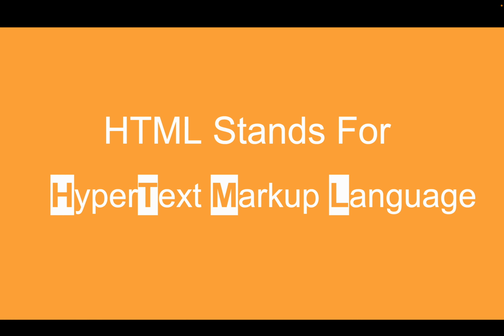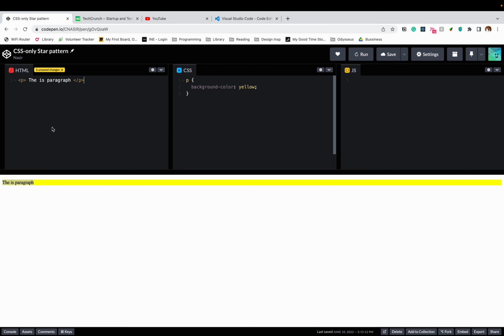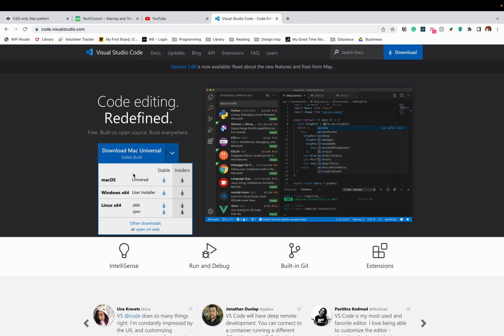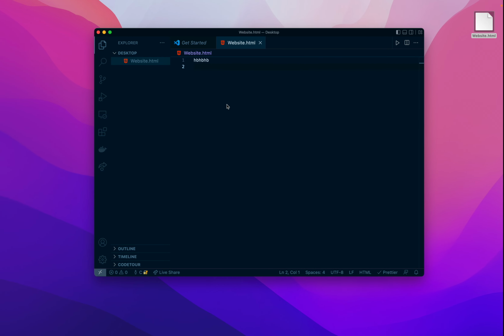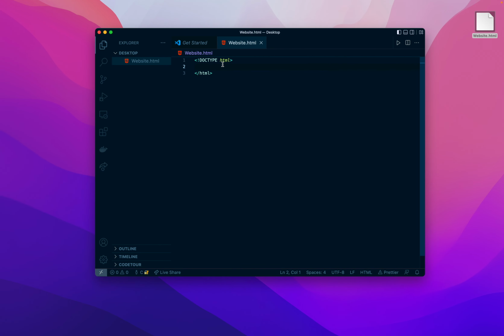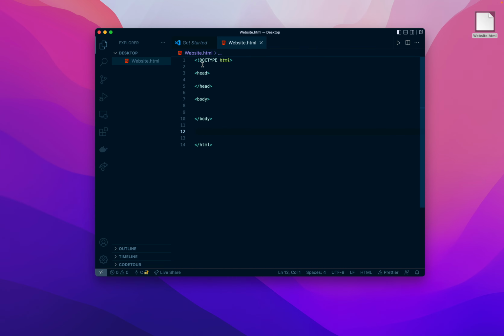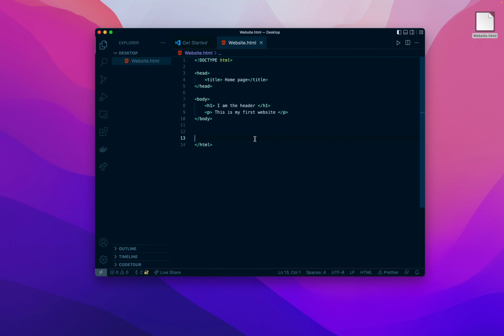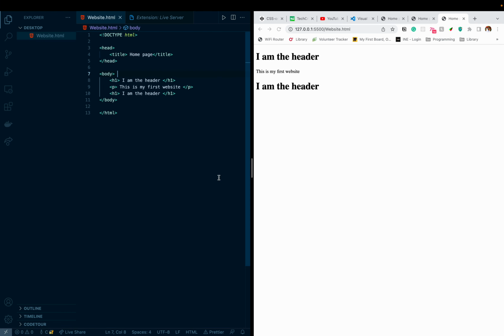Introduction to HTML 1/9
This is the first video of the HTML course. If you are new to website development start here and watch the videos in order. Check the Corrections in the comments.